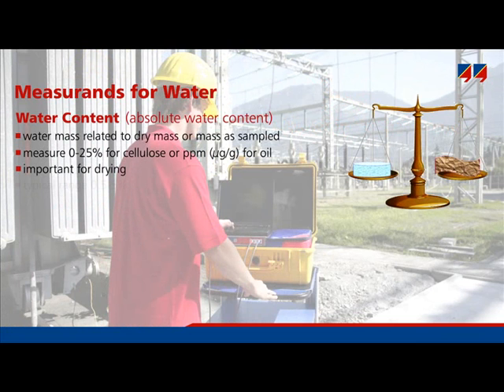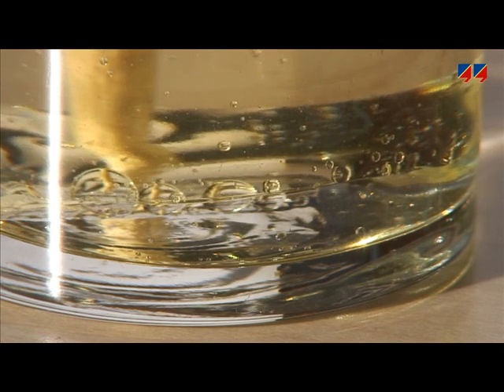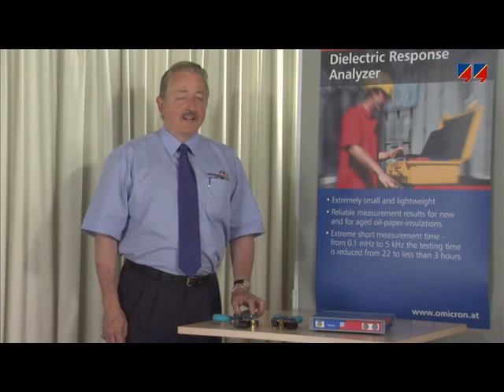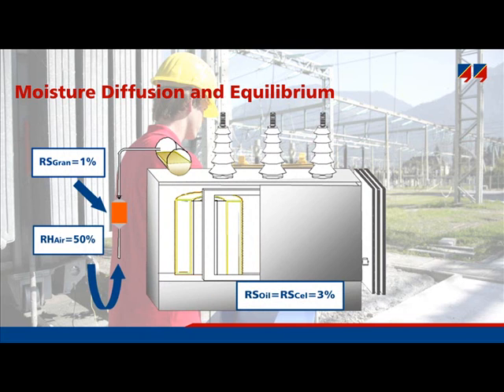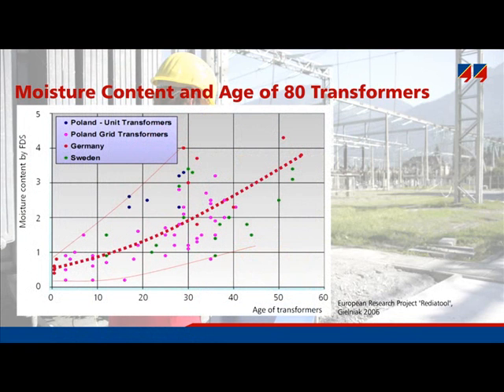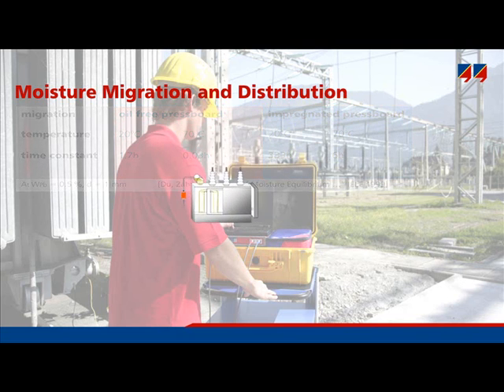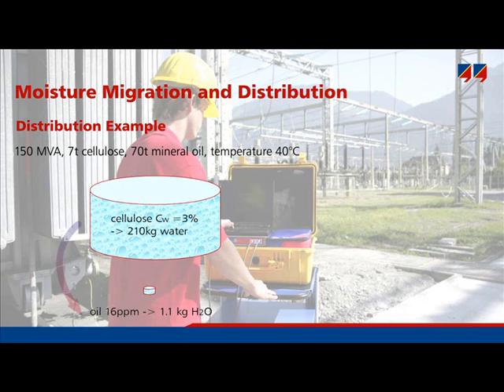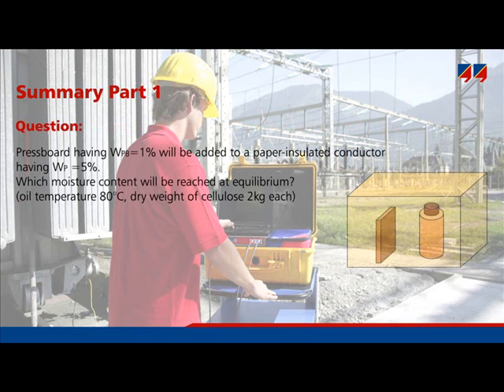Dielectric Response Analysis - Water in the Transformer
Why it is important to know the water content in a transformer.